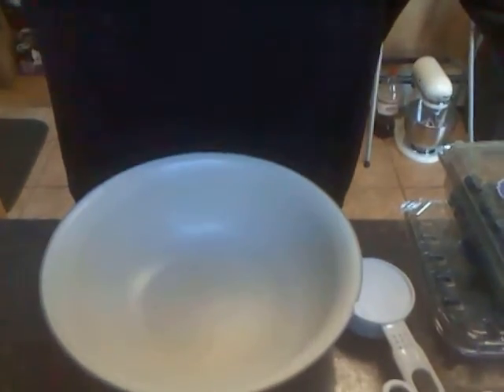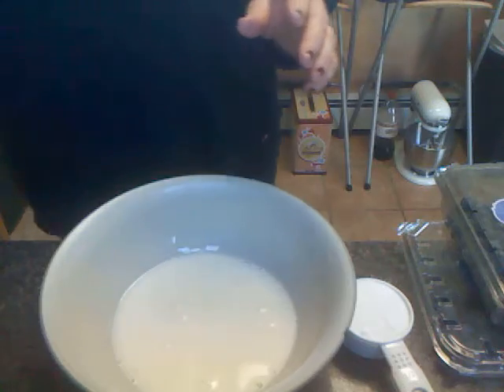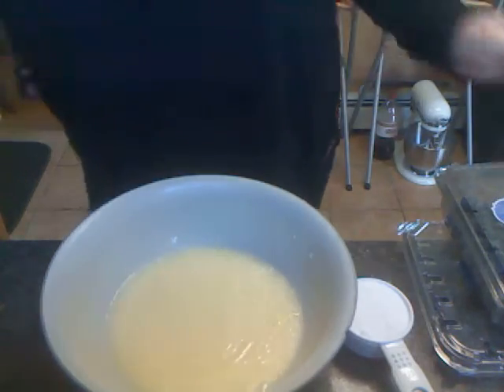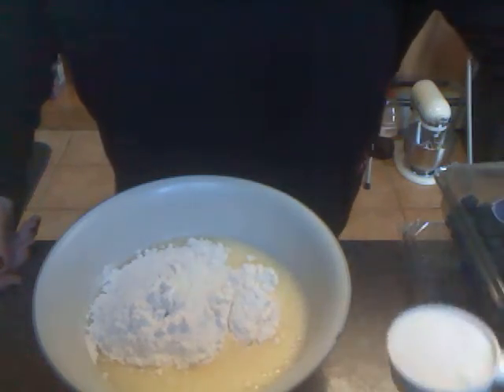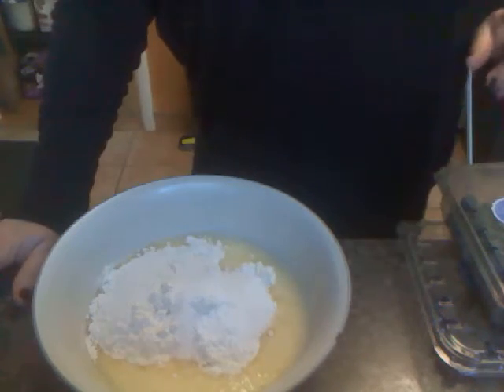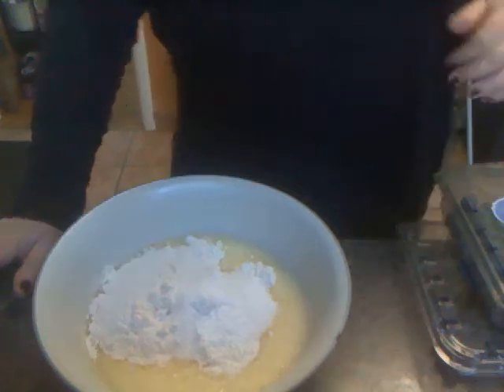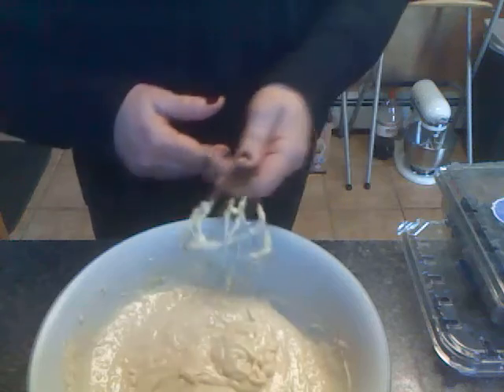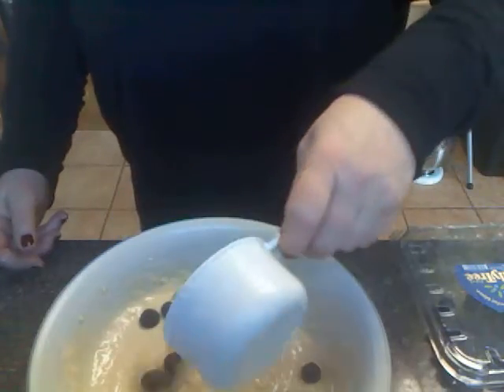Blueberry mini muffins - Part 1